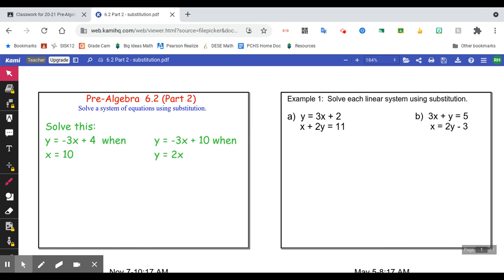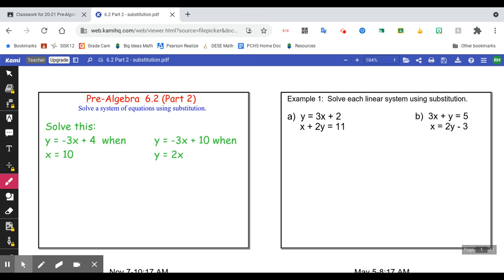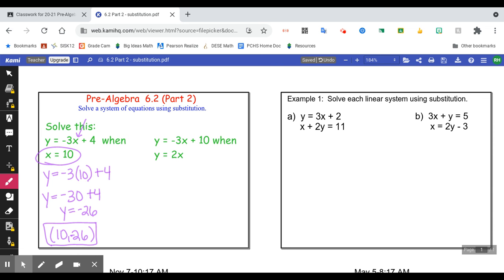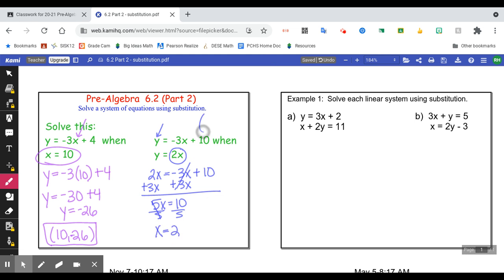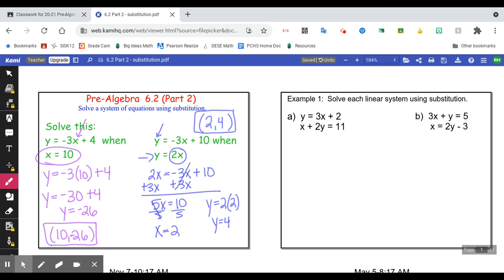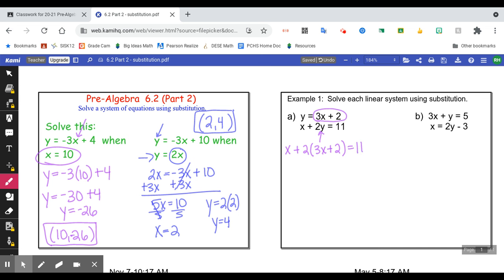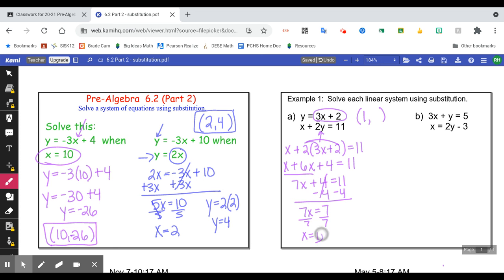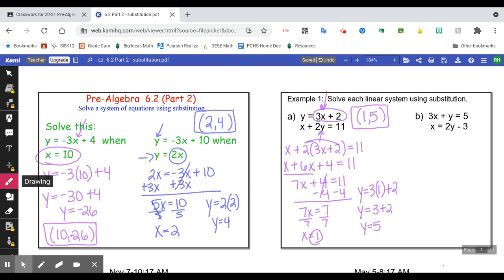Pre-Alg 6.2 (Part 2 -1 of 2)